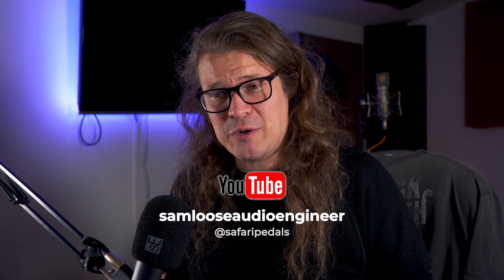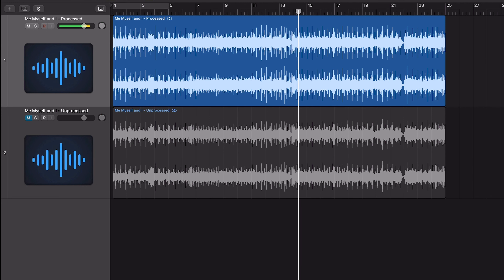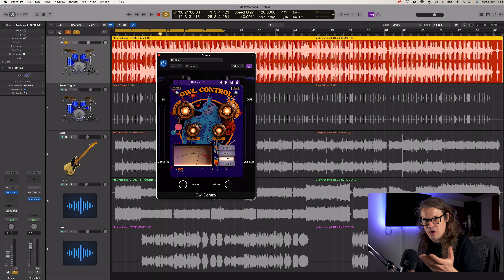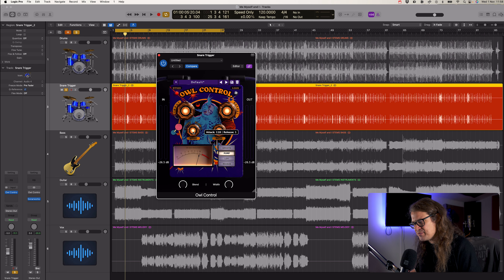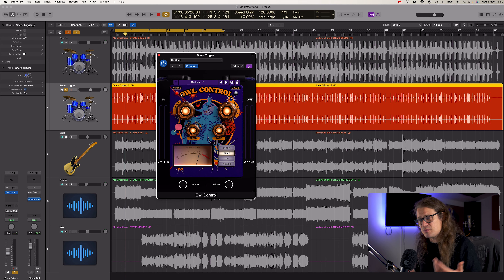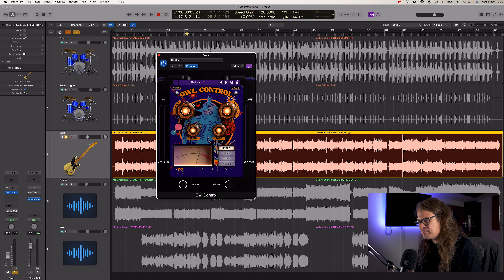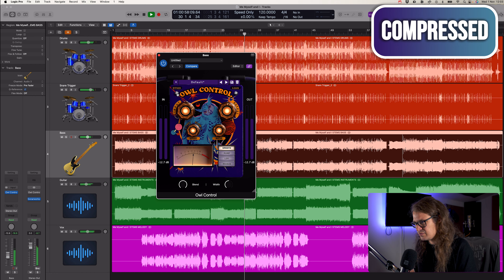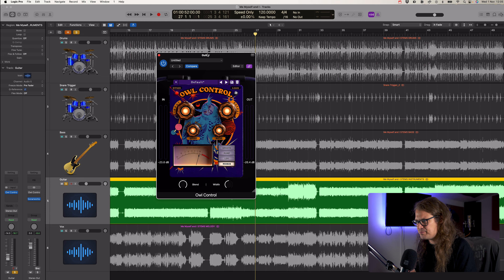Why do we compress? An in-depth look into the Owl Control's features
Introducing the Owl Control - your ticket to four compressors in one animal plugin. Priced at just $32, this compressor is not your average bird of prey. Just like the rest of the studio animals, it's got some tricks up its feathers. .

The Owl Control has four unique modes – "Smooth," "Pump," "LoFi," and "MixBus." But here's where it gets as wild as a owl on espresso – The "Speed" and "Ratio" knobs change with each mode, delivering a unique range tailored to every different compression mode.

Whether you're aiming for a smooth touch, a pumping vibe, a lo-fi charm, or a mix bus subtitle compression - The Owl Control has it all.

Created after months of fine-tuning and inspired by some of Noam's favorite analog compressors, the Owl Control is designed to be versatile and easy to setup.